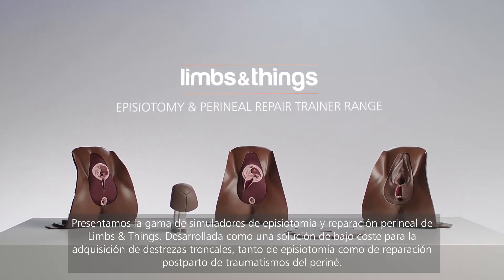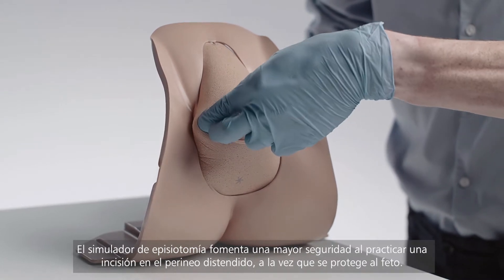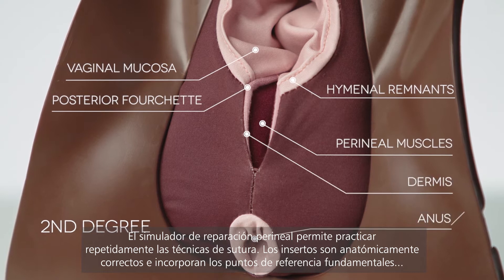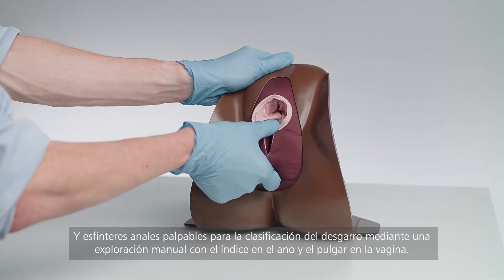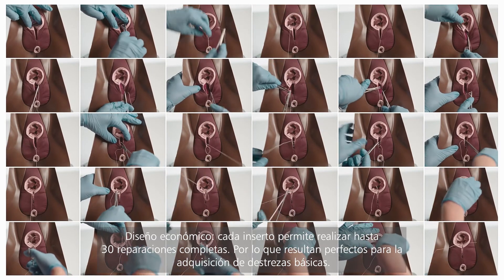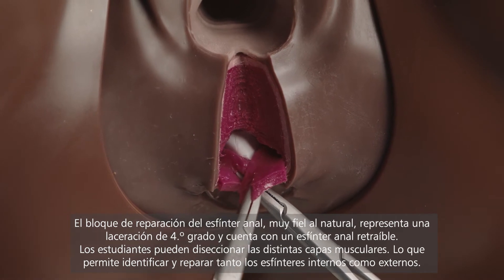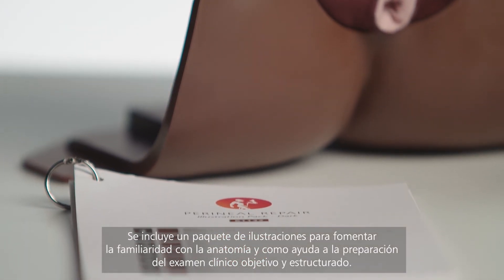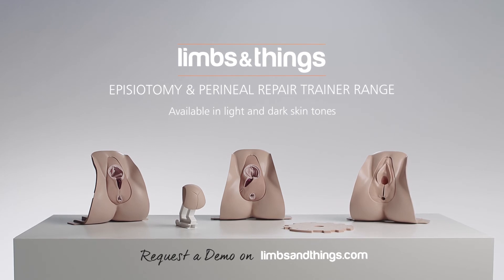simulador de reparación perineal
Presentamos la gama de simuladores de episiotomía y reparación perineal de Limbs & Things.

Desarrollada como una solución de bajo coste para la adquisición de destrezas troncales, tanto de episiotomía como de reparación postparto de traumatismos del periné.